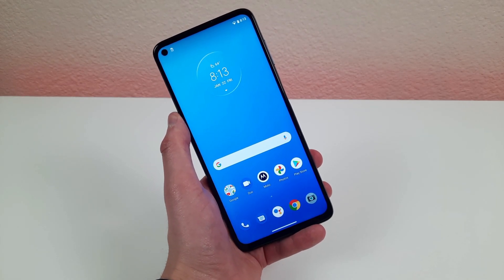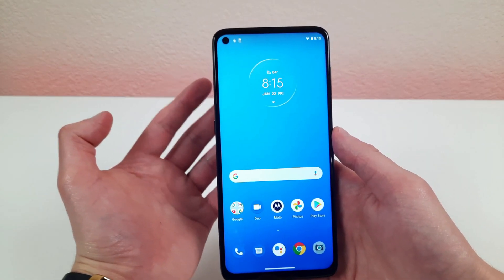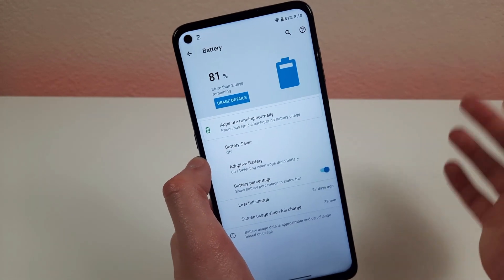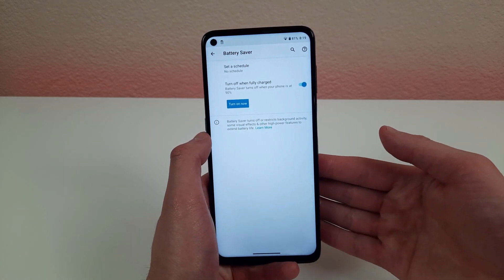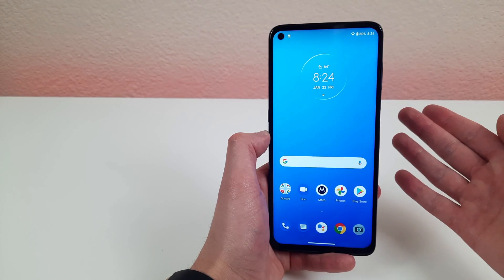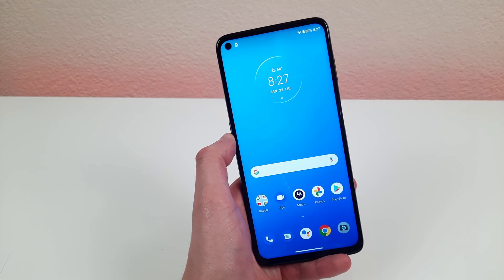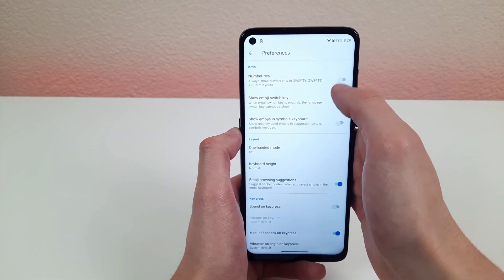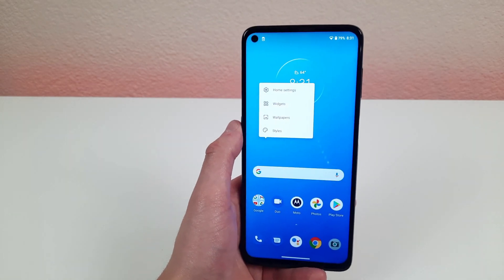Motorola Moto G9 Plus - Tips and Tricks! (Hidden Features)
Moto G9 Plus tips and tricks!